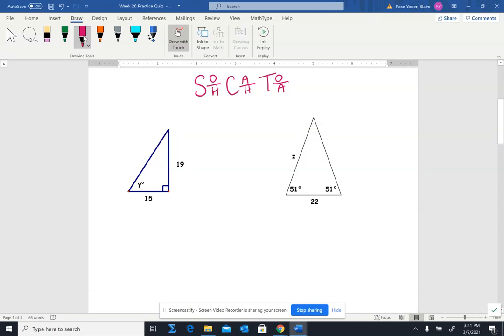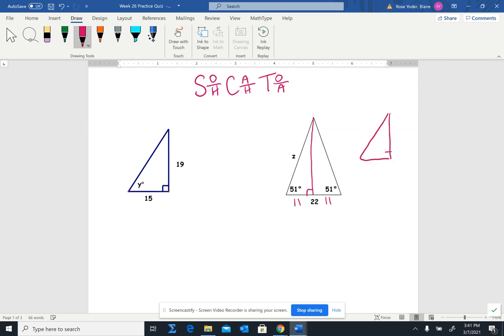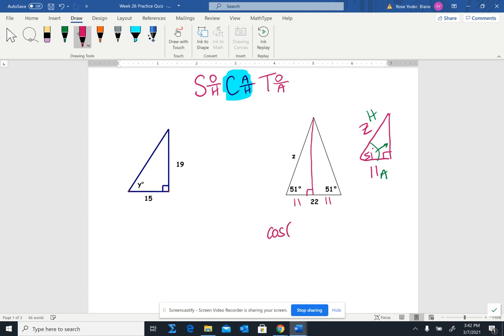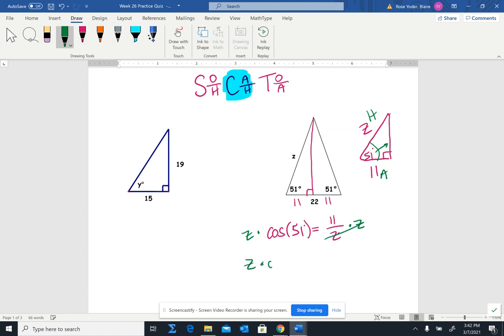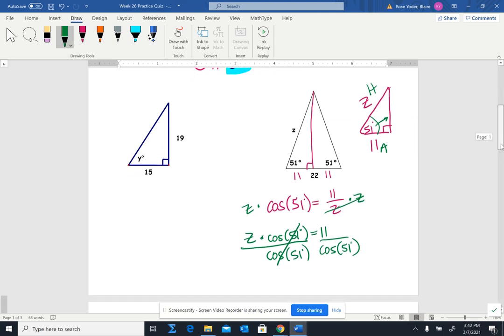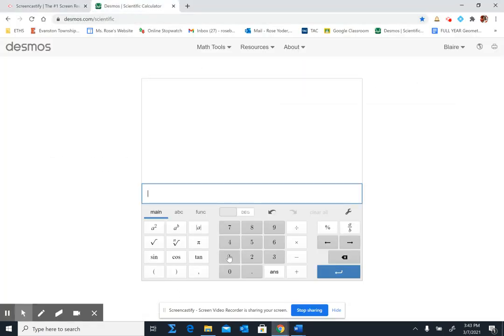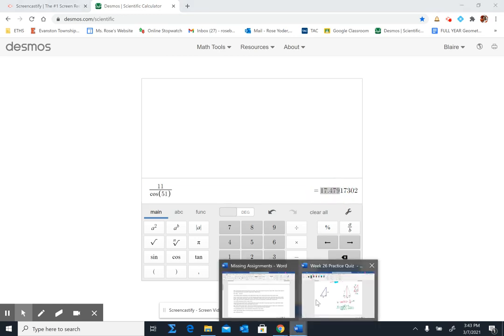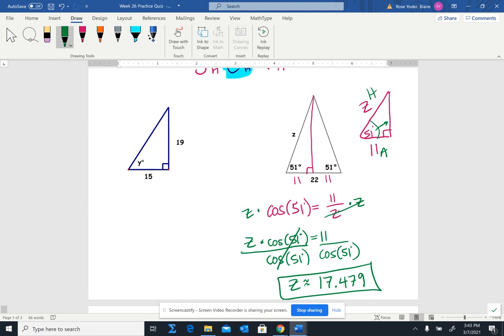Week 26 Practice Quiz 4